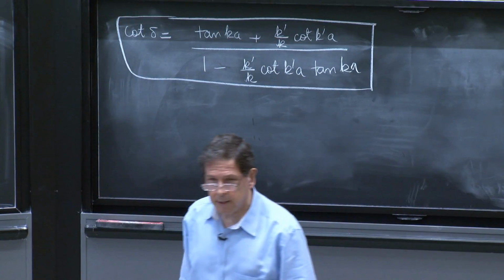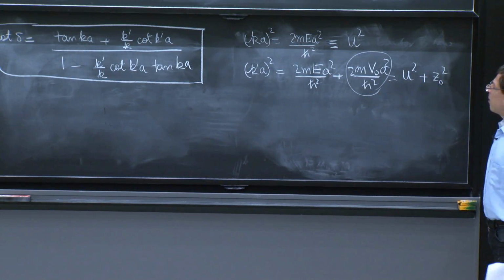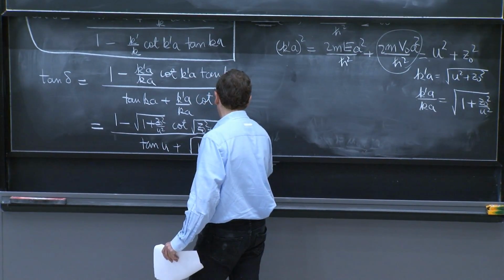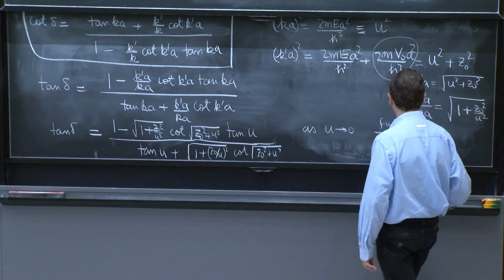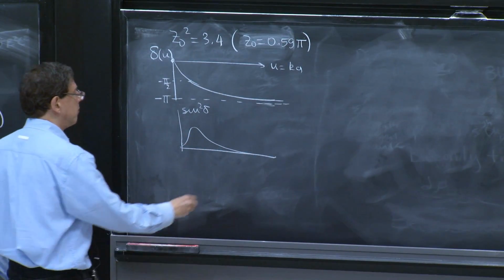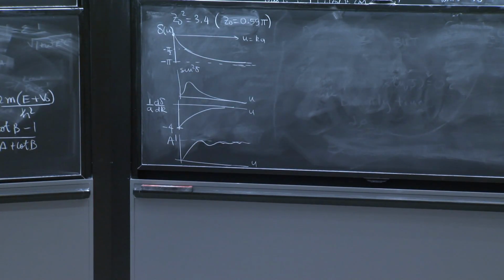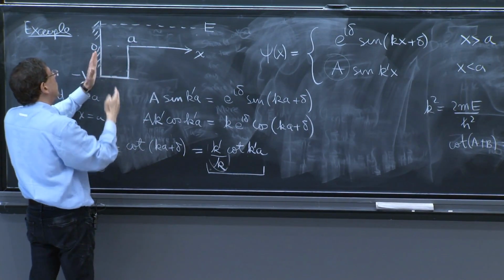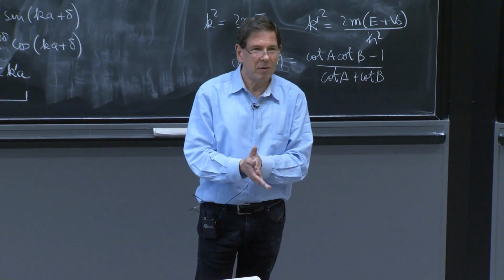L18 S3 Features of K, Excursion of the Phase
Features of K, Excursion of the Phase